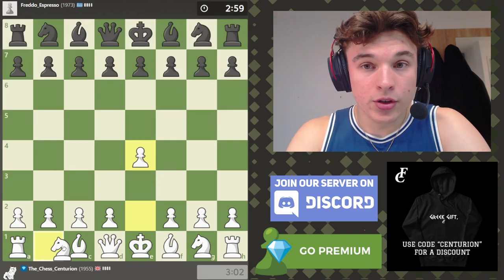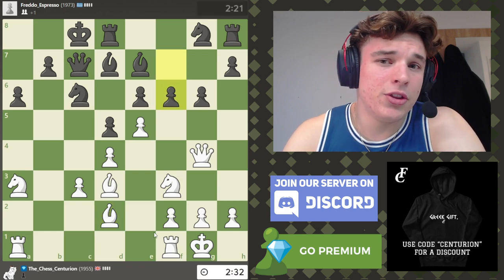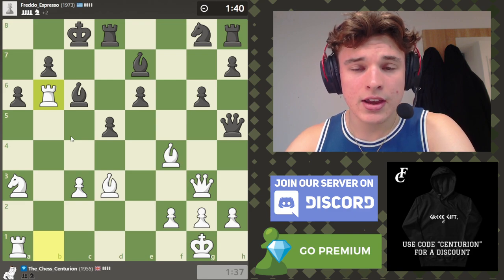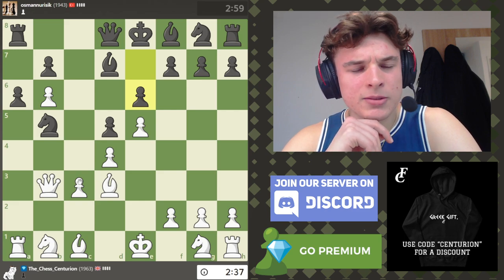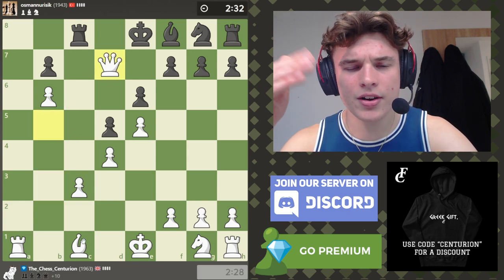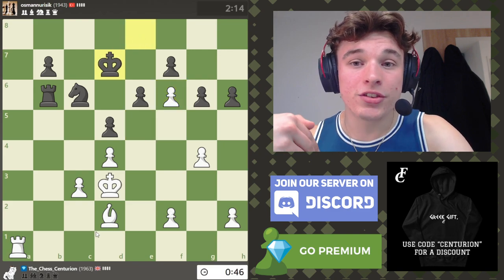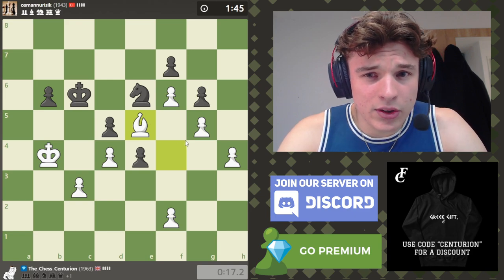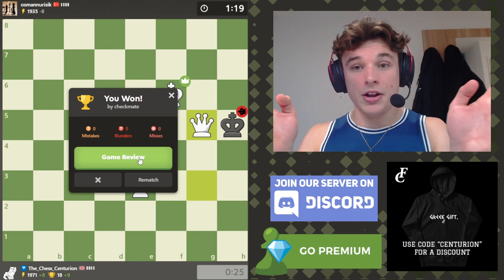Five BIG Differences Between Online and Over The Board Chess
Online chess is very different to over the board chess (OTB Chess) in many different ways and if you want to be able to play over the board chess to a good standard, you can't simply focus on improving your chess skills, there are many other factors to take into account when transitioning between online and over the board chess which I try to outline in this video today, I hope this is of use to you and perhaps even entertaining :)